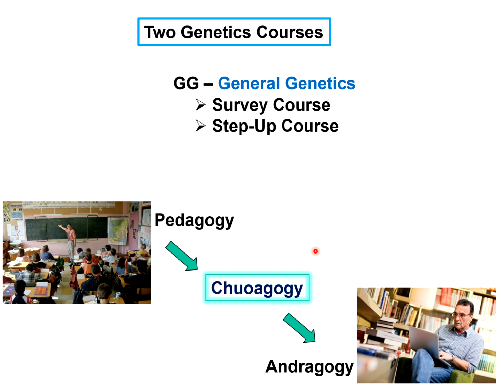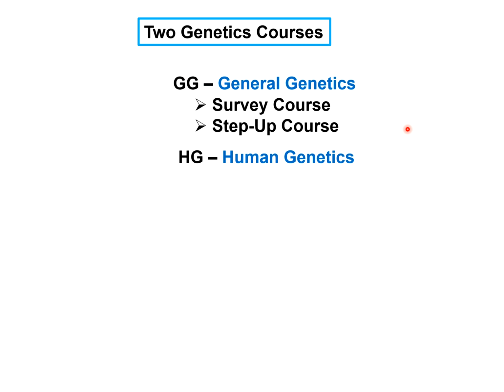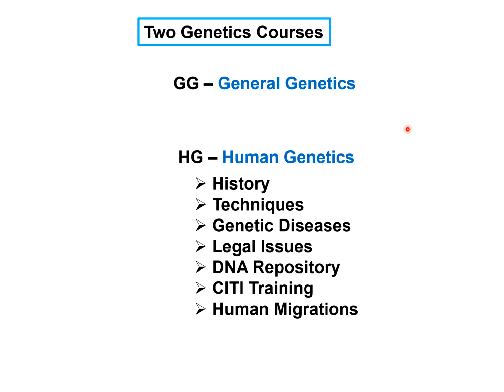OldProf Intro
Short Introduction to the Channel